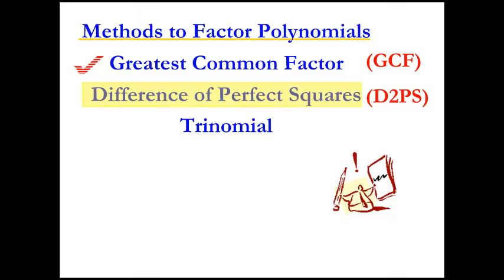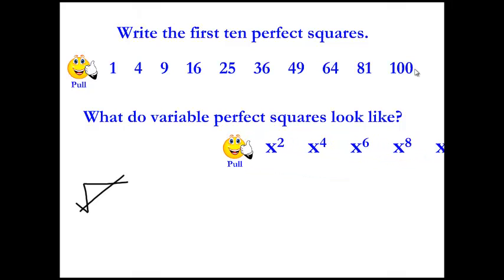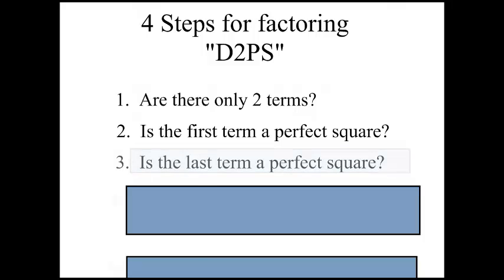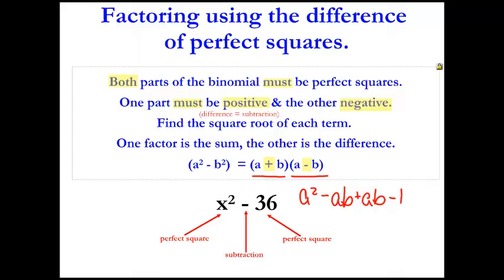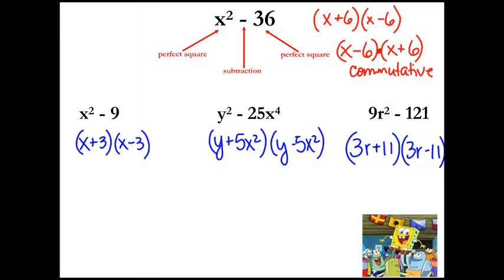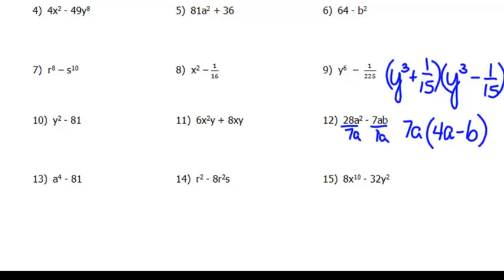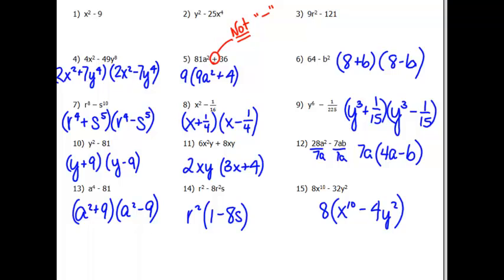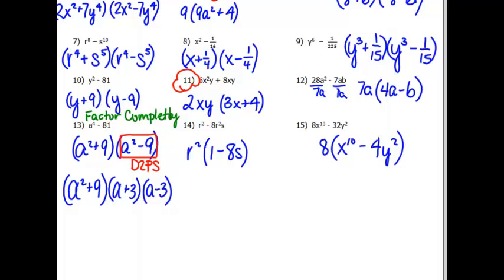AI 2 D2PS